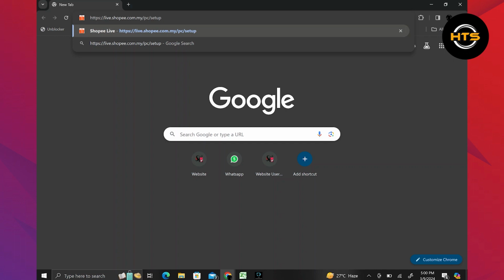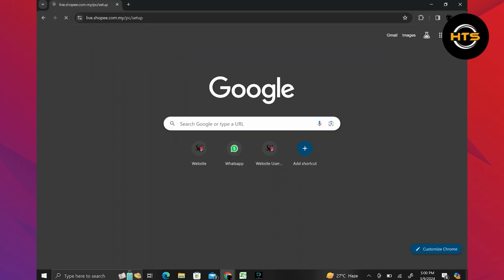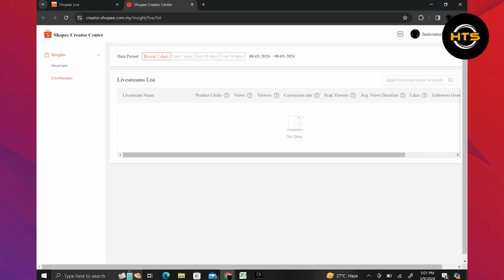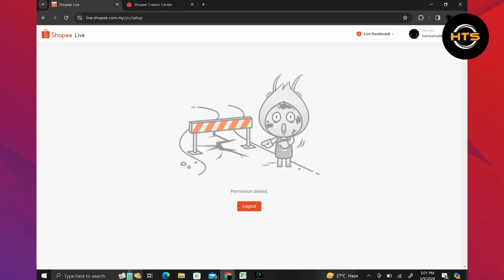How To Live Stream In Shopee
Hey everyone! Welcome to this how to create live stream in shopee video tutorial.

If you want to know how to live stream on shopee, how to make live streaming in shopee and how to start live stream on shopee, this video is for you.

In this video, we will show you how to request live stream on shopee and how to go live in shopee.

The steps on how to livestream on shopee and how to have live streaming on shopee is easy.

After watching this video, you will find out how to stream on shopee and how to go live on shopee using laptop.